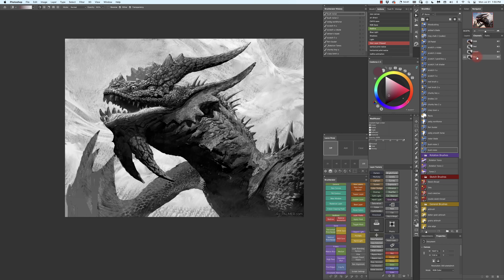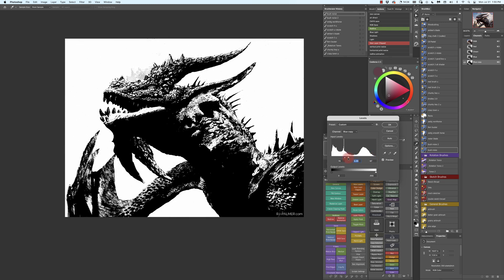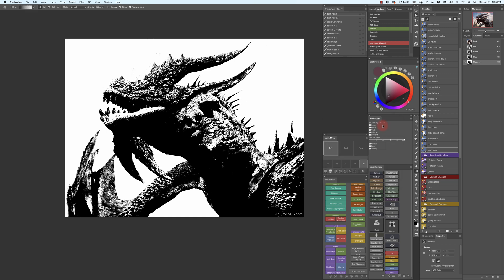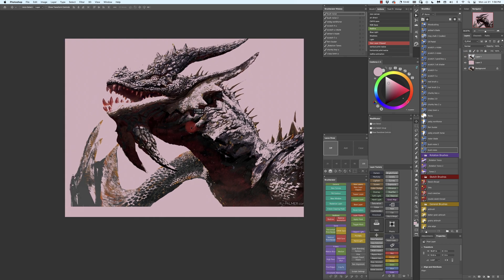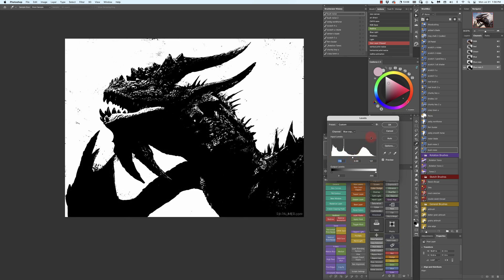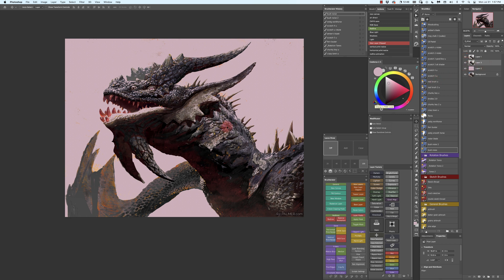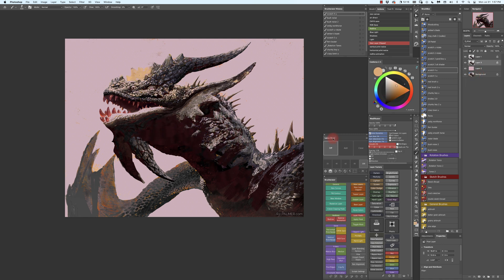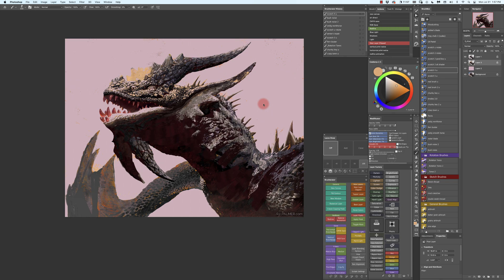How to Separate Values in Artwork + Rebuild PSDs files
This is a quick trick in photoshop that you can use to rebuild a lost work file. You can quickly separate values out, even separate lineart from a flat file.